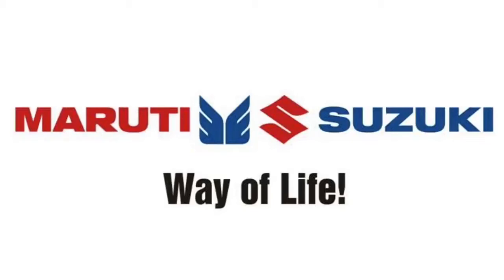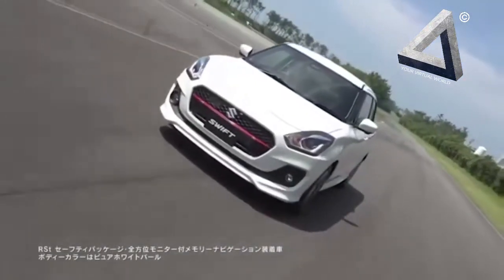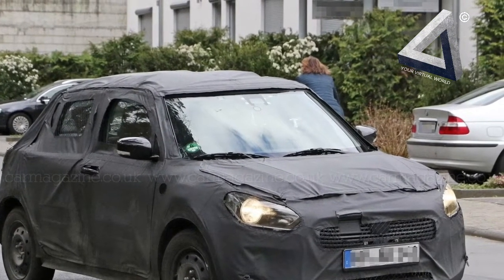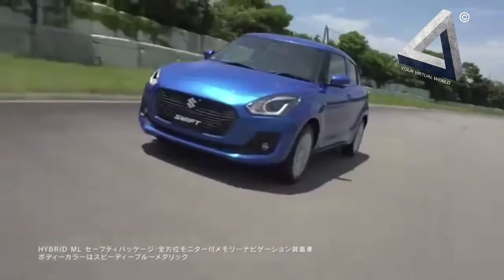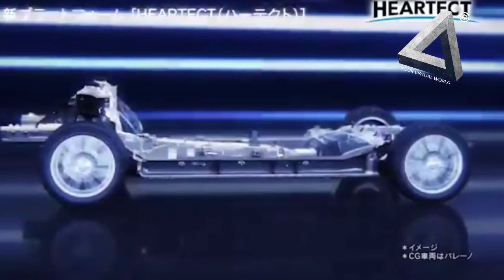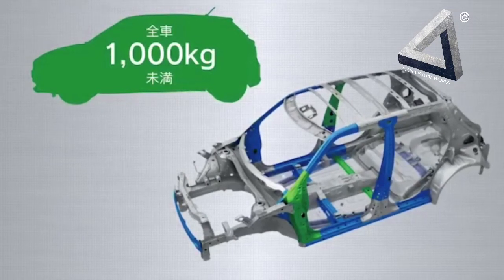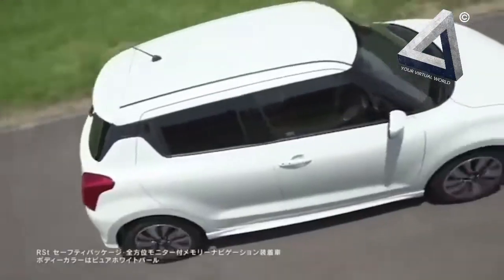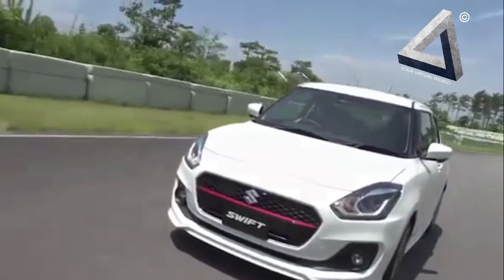New Maruti Swift 2017 in India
The much-awaited new-gen Suzuki Swift (New Maruti Swift 2017 in India) has made its world debut in Japan. For 2017, the new Swift receives significant exterior updates along with a revamped interior. In Japan, the hatchback will go on sale on 4th January, while its India launch will take place towards the end of 2017. The Japanese-spec Swift will come with three powertrain options – a 1.2-litre K12C petrol, a 1.0-litre Boosterjet and a 1.2-litre Dualjet diesel with SHVS system.

On the other hand, the India-spec model is likely to retain the current engine lineup – a 1.2-litre K-series petrol and a 1.3-litre multijet diesel. Rumour has it that the Maruti Swift 2017 might also come with an all-new diesel engine which is being developed in-house by Maruti Suzuki, though we can only confirm this only after hearing from the carmaker. This rumoured engine is said to be 1200cc

he 2017 Maruti Swift retains the original silhouette and that’s not a bad thing since the vehicle is still liked for its design. The new Maruti Swift 2017 shares its platform with the Baleno, thus making it a lot better on performance and fuel economy than the current model. With a lightweight platform and components, the hatchback’s 2017 model will be about 100kgs lighter than the current one

While the Japanese market will be the first ones to receive the new-generation Swift on 4th January next year, we do expect to see it here during 2017 festive season. We’ll update our readers on this as soon as the company reveals an official release date.

Prices of the Japan-spec new-gen Swift start from ¥ 1.3 million (Rs 7.75 lakh) for the entry-level petrol 2WD variant, and go up to ¥ 1.9 million (Rs 11.21 lakh) for top-spec hybrid 4WD model. In India, the new Maruti Swift 2017 prices are expected to be a higher notch than the current model. With several new features, all-new design and a more up-market cabin, the hatchback’s new model is estimated to be priced between Rs. 5 lakh – Rs. 8 lakh (ex-showroom)

Features such as automatic headlamps, radar brake support and curtain airbags are reserved for the top-spec model. What adds more to its sporty appeal is contrasting trim on dashboard, door panels and floor console.  The Japanese spec model comes with a host of high-end safety and security features like seven airbags, ABS (Anti-Lock Braking System) with EBD (Electronic BrakeForce Distribution), reverse parking camera and sensors, ESP (Electronic Stability Programme) and hill hold assist.

POWERED BY ARVIN
iPHONE 6